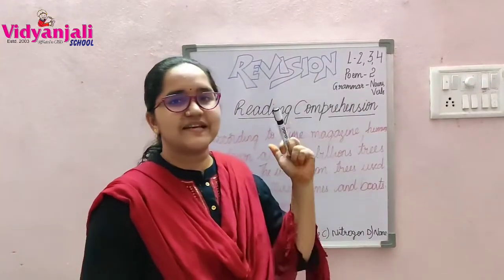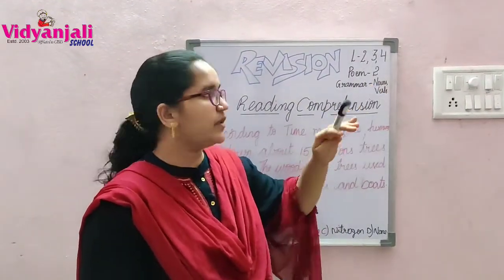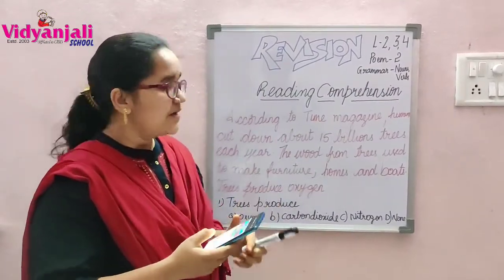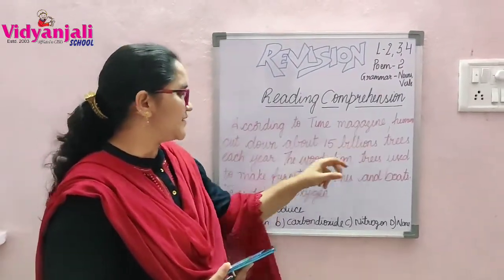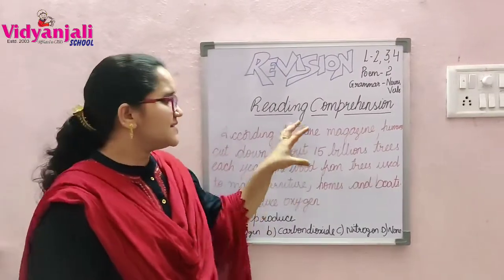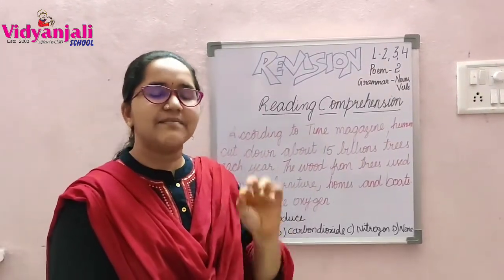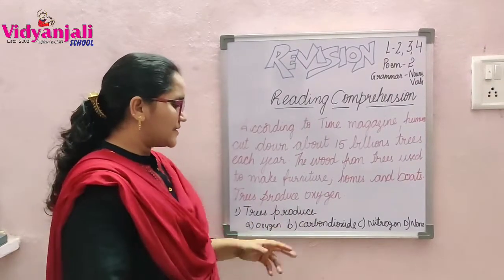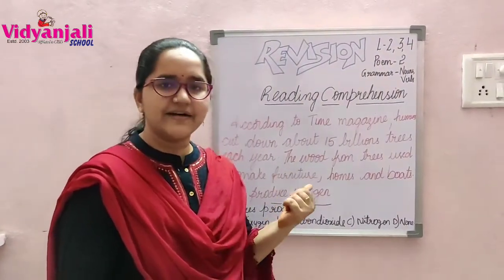Class 4 overall revision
Overall revision for assessment